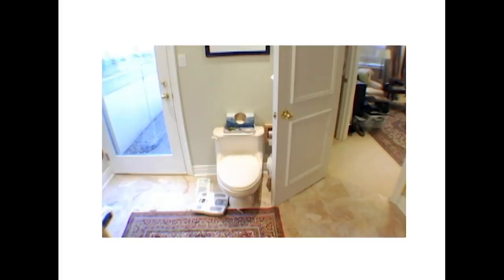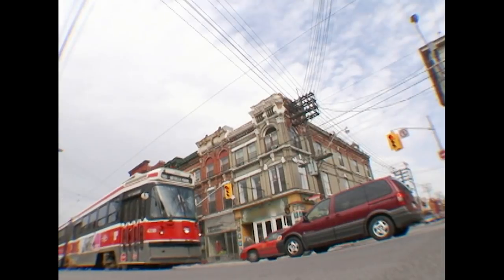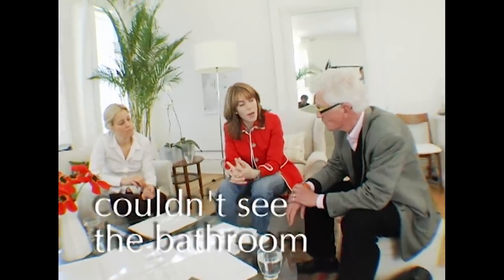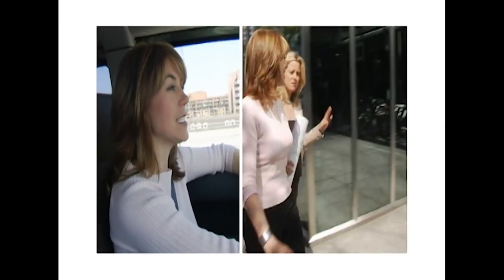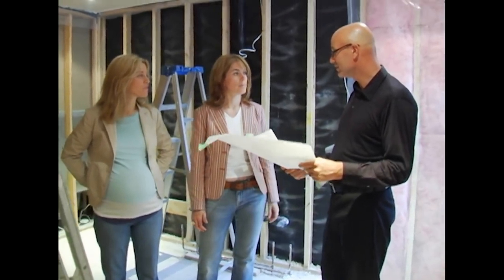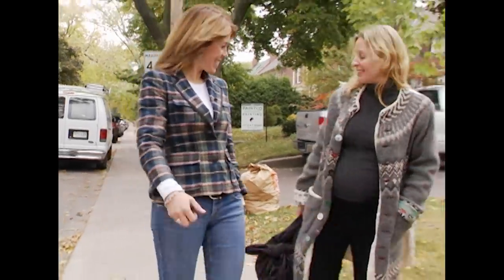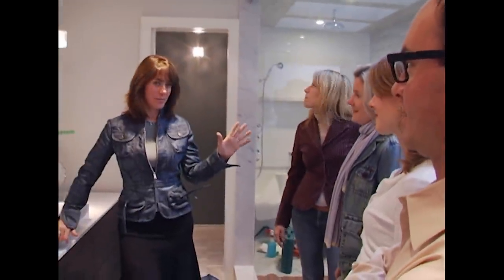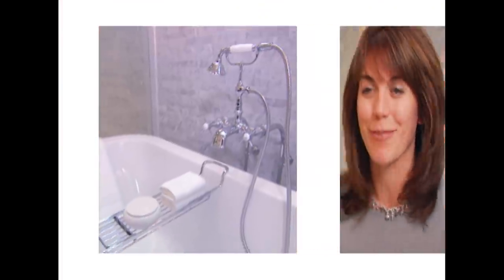Creating A Functional And Stylish New Bathroom | Design Inc.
Alan is specific about his bathroom. He plans to destroy walls, swap the toilet with the closet and request a soaking bath that stays hot. Can the design team meet his particular requests? Or will Alan be left to soak in a tub of disappointment?

Content From: Design In S1 EP16